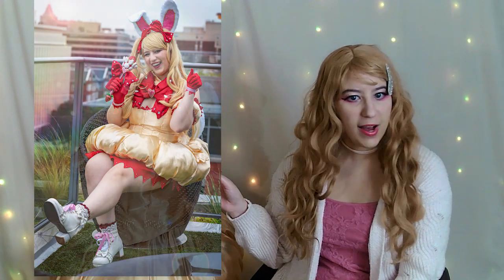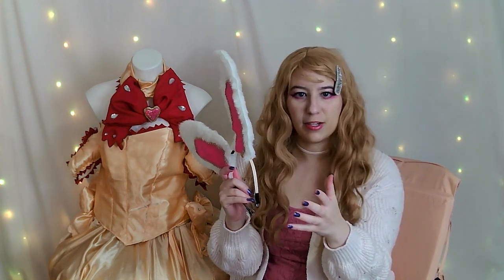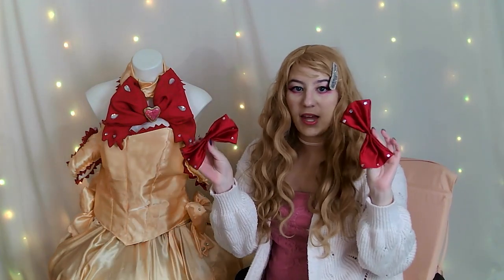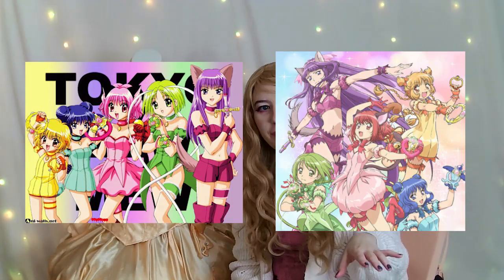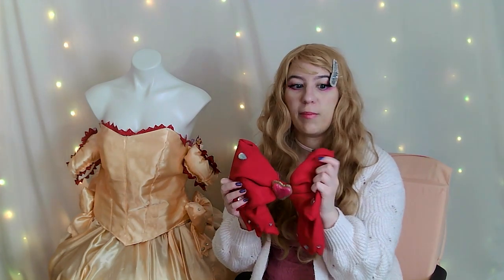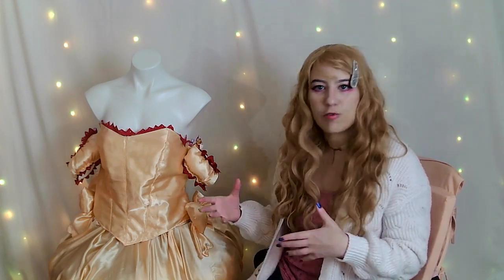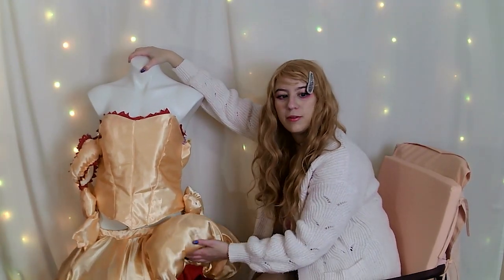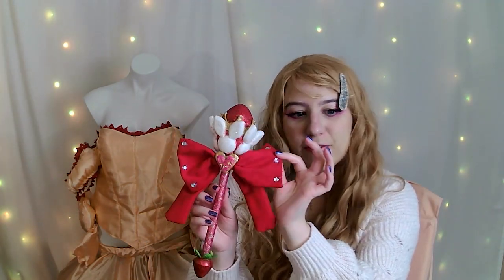Mew Berry Cosplay Walkthough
Beige satin

Mew Berry Rod 3D print file was through Etsy, but I can no longer find the listing/shop - will update in the future if they go live again!

Professional photos of Berry on rooftop and the Vaporeon photo taken by Kevin Grey. Jolteon photo taken by Dyronius.